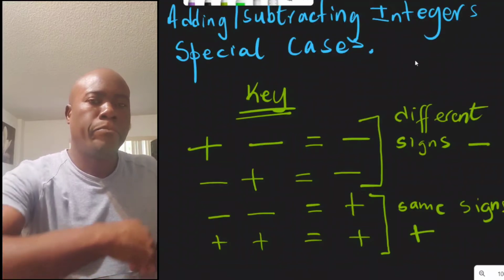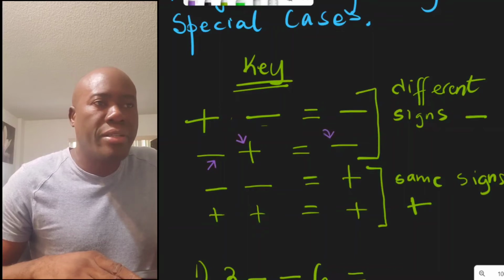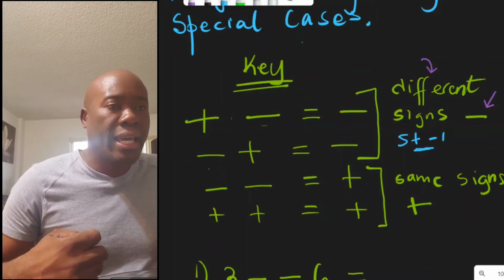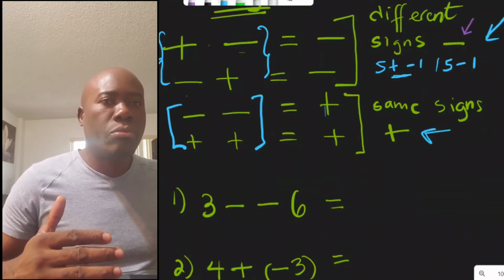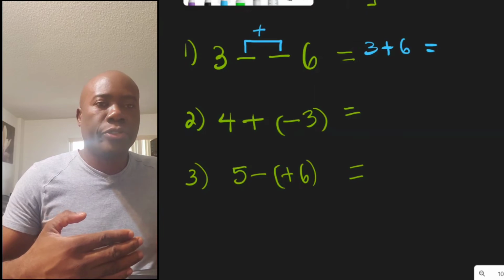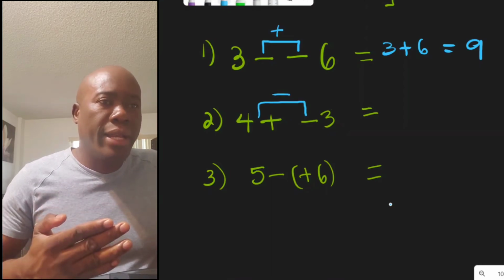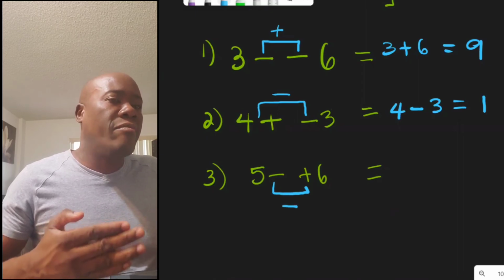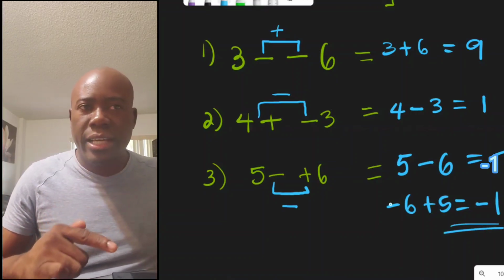Directed Numbers:Adding|Subtracting |Negative|Positive Numbers Epi 3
In this video tutorial Iooked at some special cases with Directed Numbers.
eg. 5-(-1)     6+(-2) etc